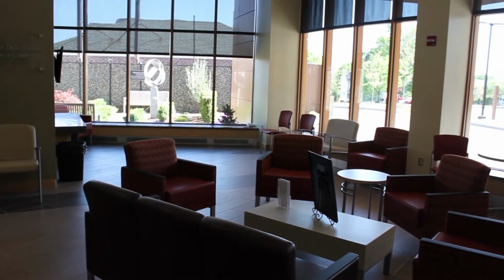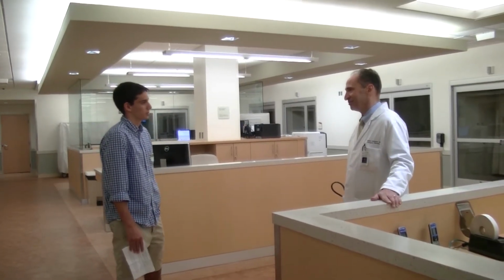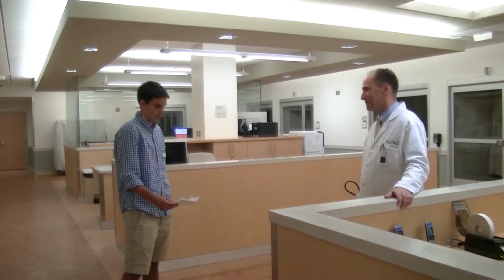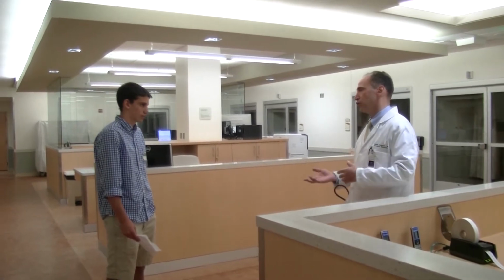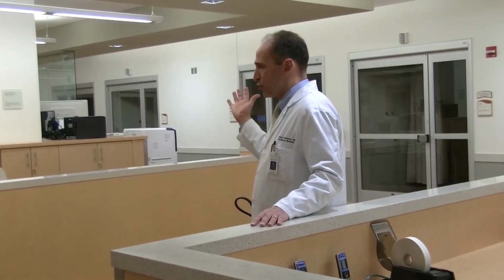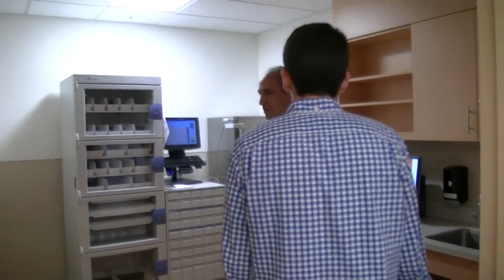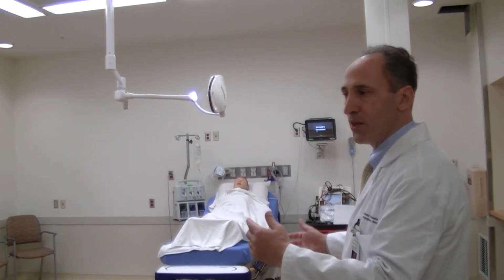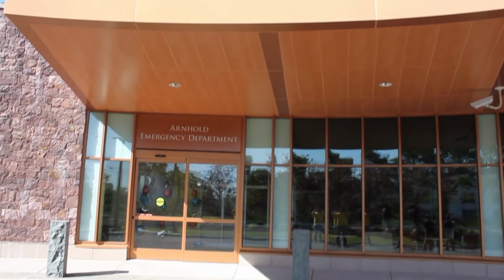THE NEW EMERGENCY DEPARTMENT: New Milford Hospital